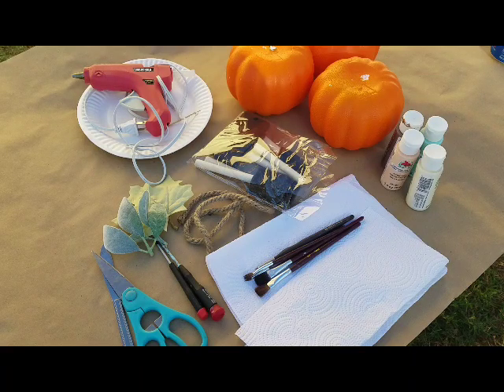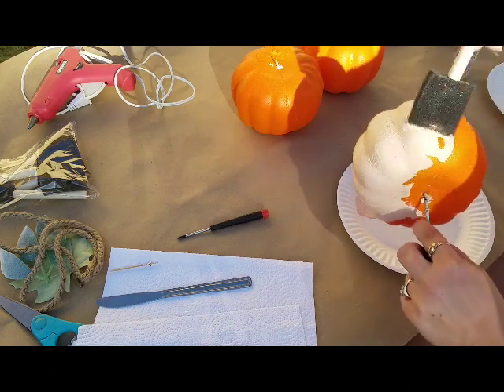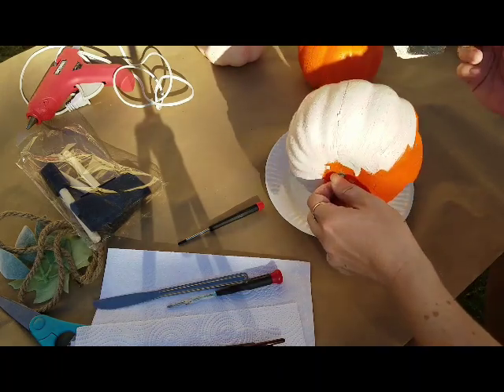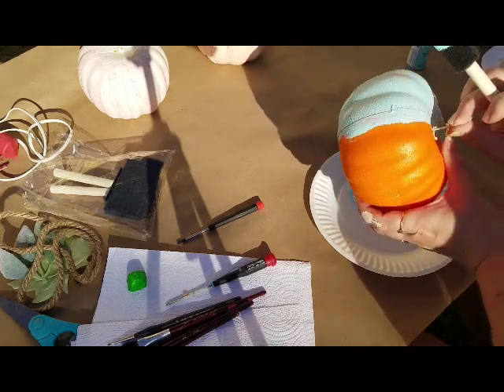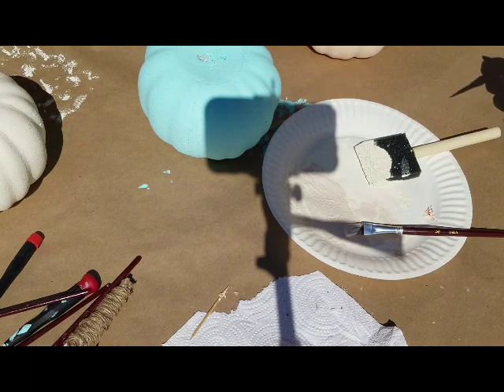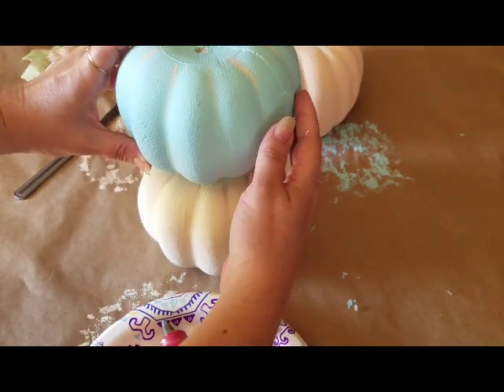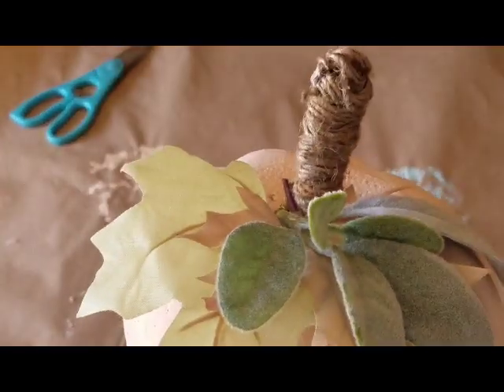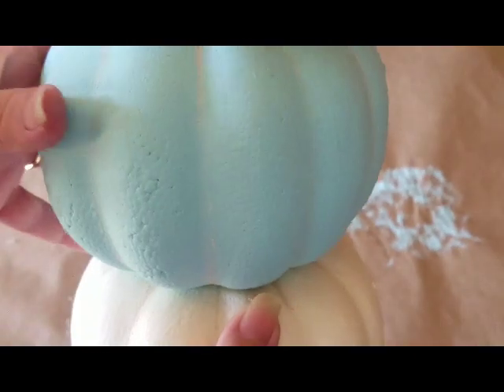Dollar Tree DIY Pumpkin Topiary Tutorial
Here's my Fall pumpkin topiary tutorial I promised😁 It's a chatty one and unedited so I hope you can bare through it! All of the items are from the Dollar Tree except the lambs ear and the paint. I got my lambs ear from Hobby Lobby but Walmart sells it for $2 and the paint is from Walmart as well. Thank you all so much for watching! 🧡